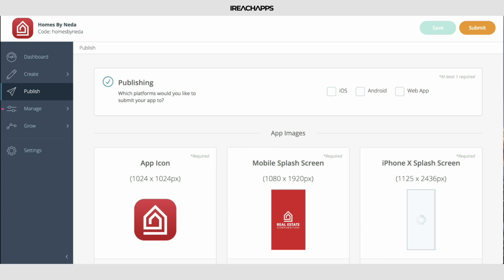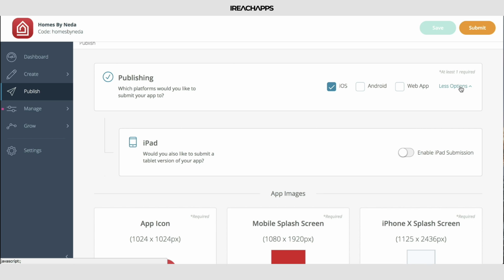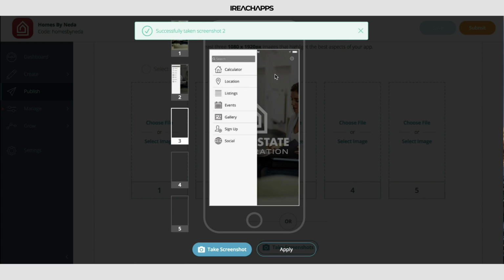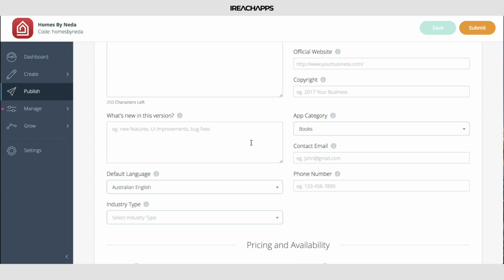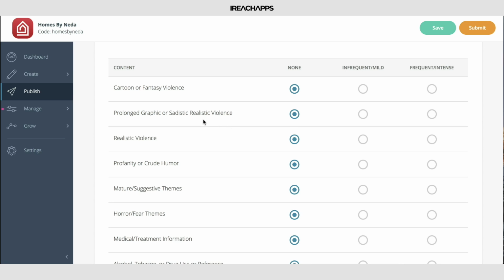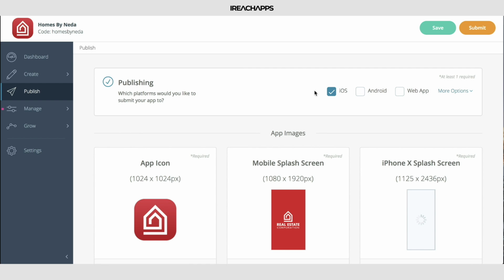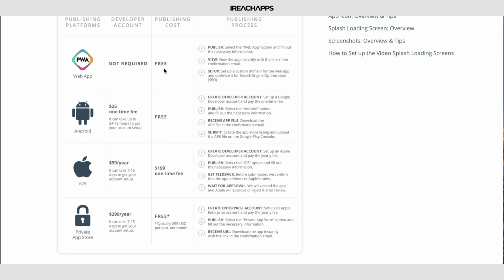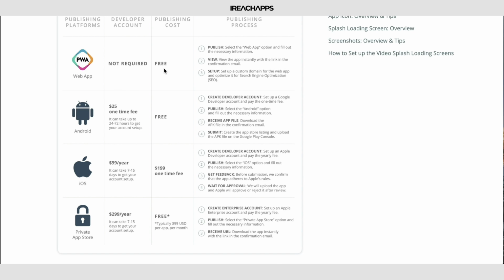Publishing | CMS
The Publish Step is crucial in the publishing and uploading process. This is where you will fill in all the info that will appear in the App Store and Google Play listings once your app is live.